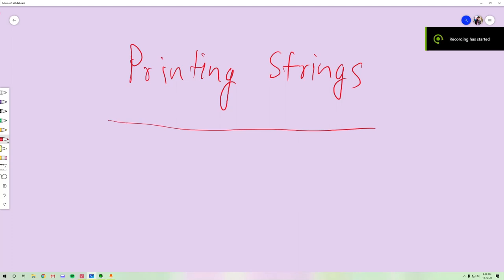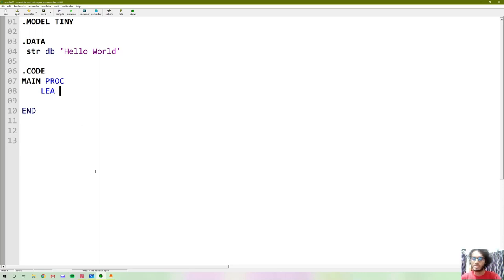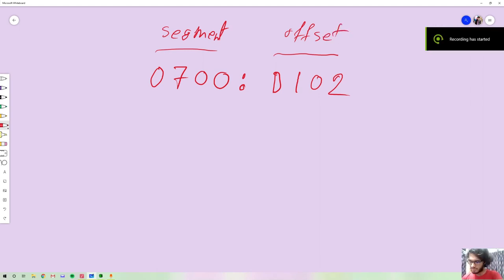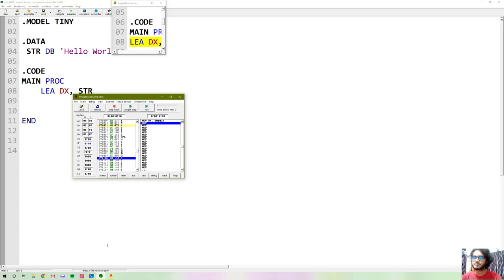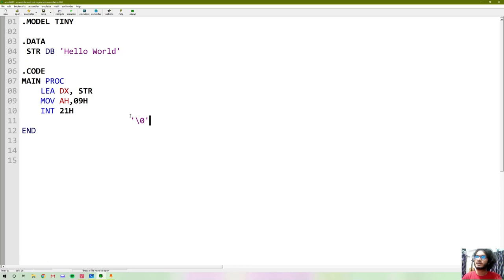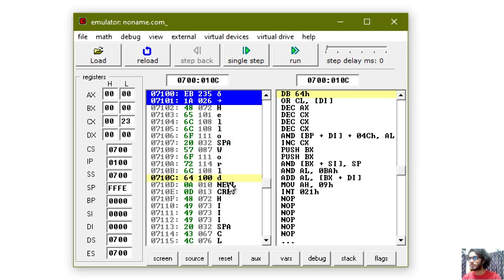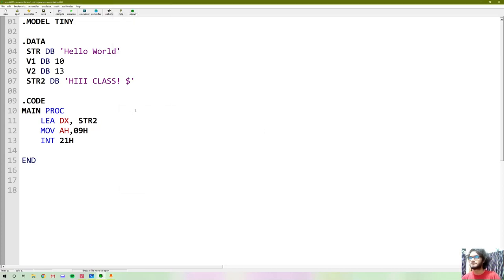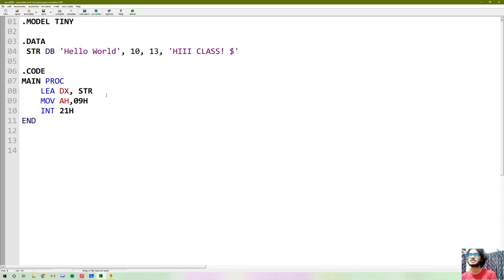07. Printing Strings in EMU 8086 (Hello World using Assembly)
Prepared By:

Samin Shahriar Tokey
Lecturer,
Department of CSE,
Southeast University